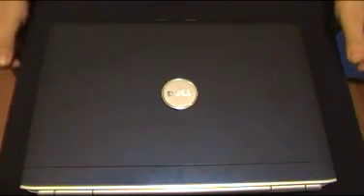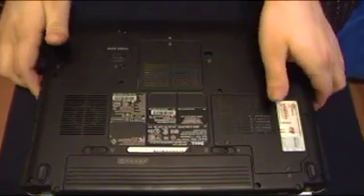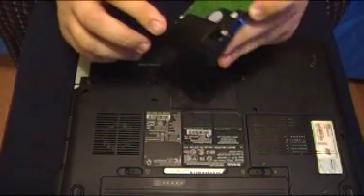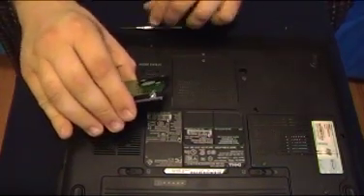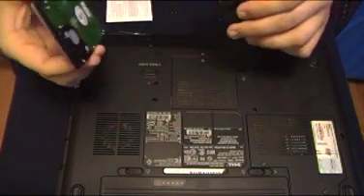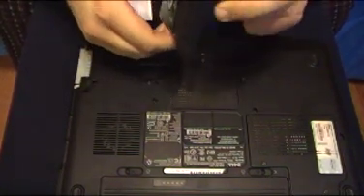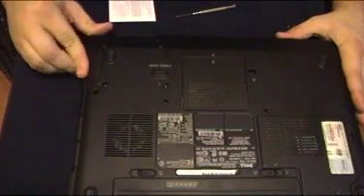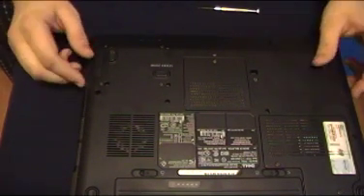Replacing Hard Drive in Inspiron 1520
switching out Hard Drives in an Inspiron 1520